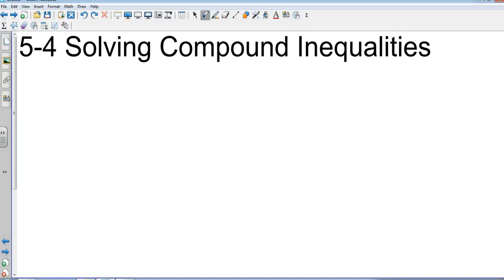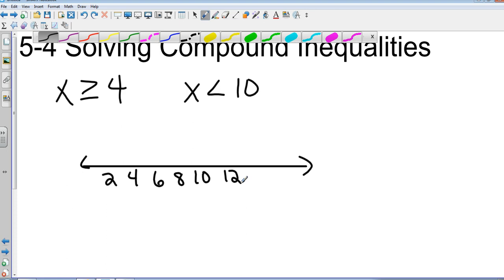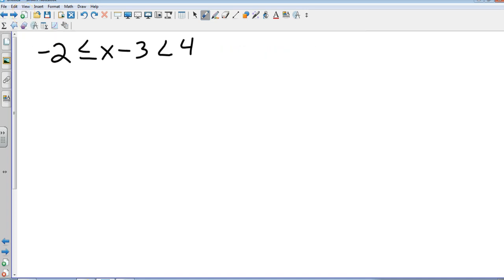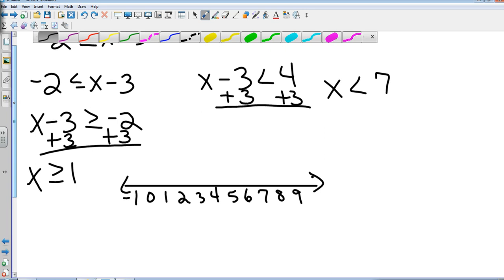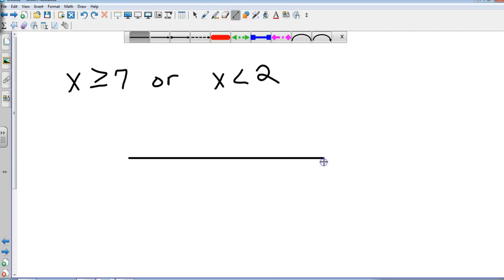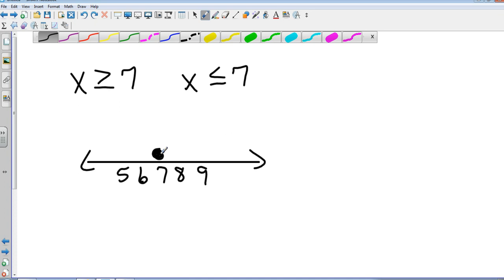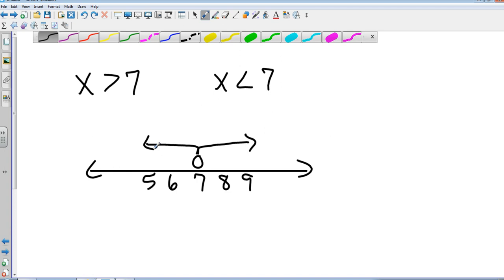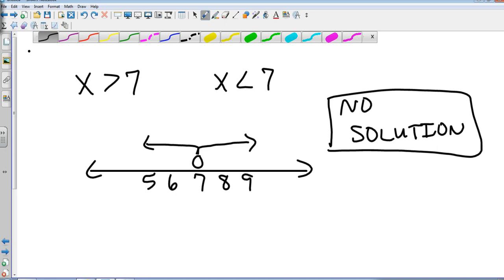Algebra I 5 4 Solving Compound Inequalities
Class Assignment: Pg. 306-307, 2-20 Even